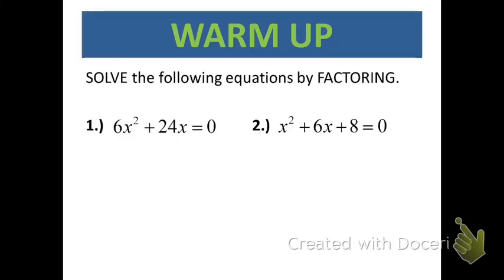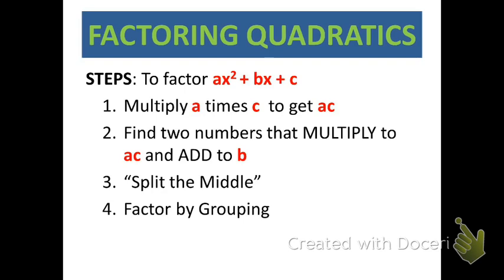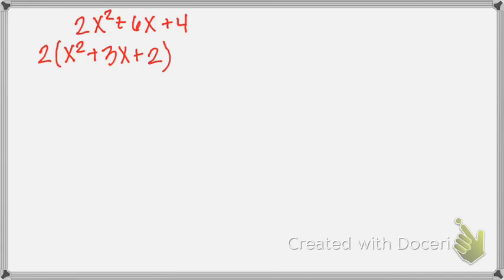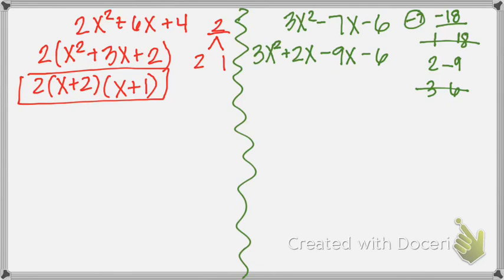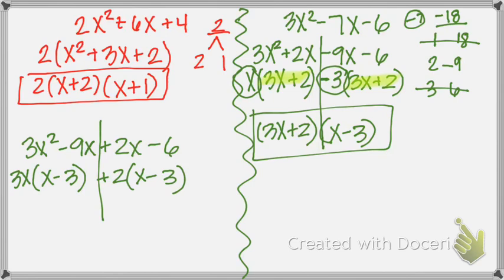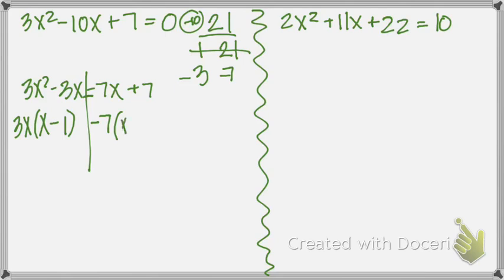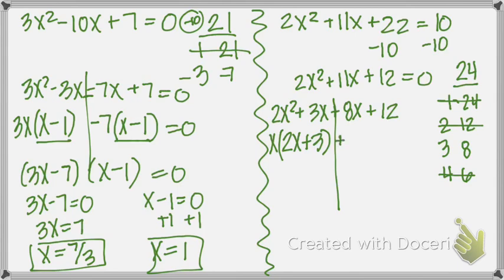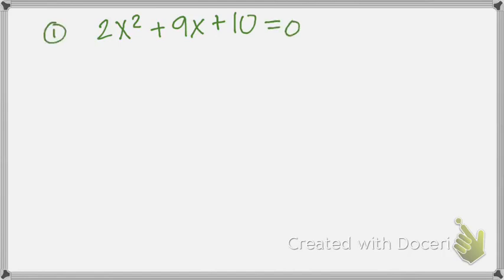1.7 Factoring Review